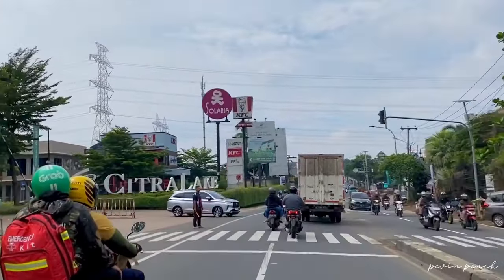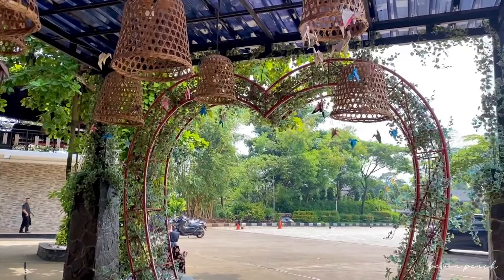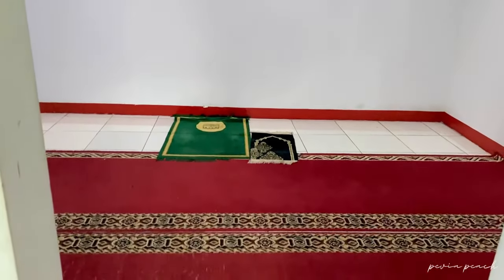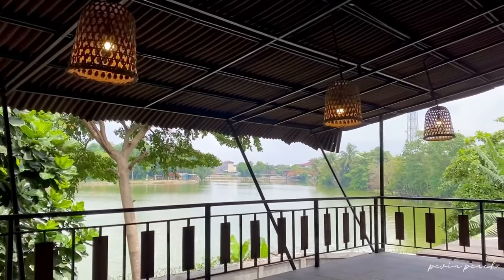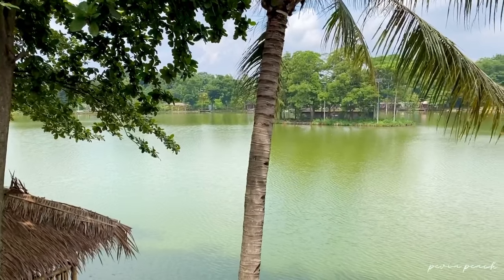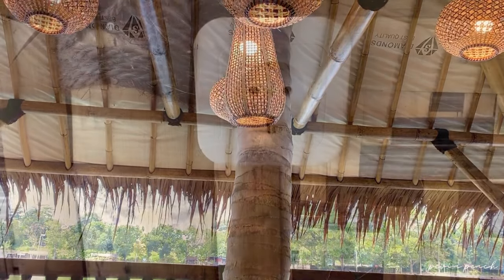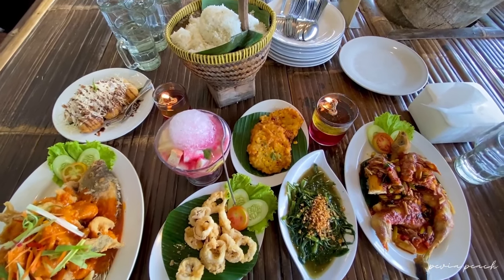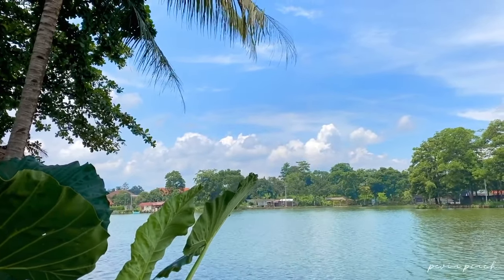Restoran di bogor ini makin cakep ‼️ Lembur kuring & seafood parung bogor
Hiii aku kali ini main dan makan siang di resto yang paling legend dari tahun 70an
Dan resto ini sangat rekomendasi karna selain tempatnya luas ,makanannya pun enak enak
Dan jangan salah pemandangan yang disuguhkan juga kece banget bisa makan ditepian danau sambil ditemenin angin sepoy sepoy

Kids friendly jugaa bisa banget bawa anak anak karna terdapat mini playgorund didalamnya
Aktifitas seru lainnya yaitu bisa kasi makan ikan disini wah pasti anak anak happy banget kalau kesini

📍LEMBUR KURING & SEAFOOD PARUNG BOGOR
RT.003/RW.02, Pemagarsari, Kec. Parung, Kabupaten Bogor, Jawa Barat 16330

Jam buka
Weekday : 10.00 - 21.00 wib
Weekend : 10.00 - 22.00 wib